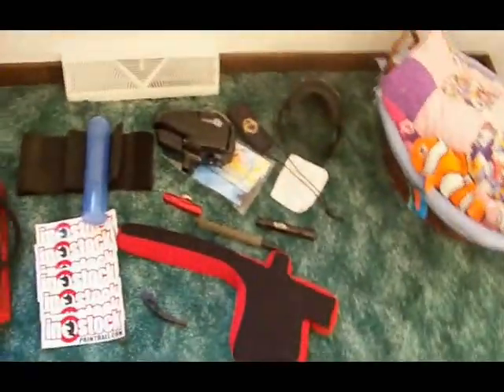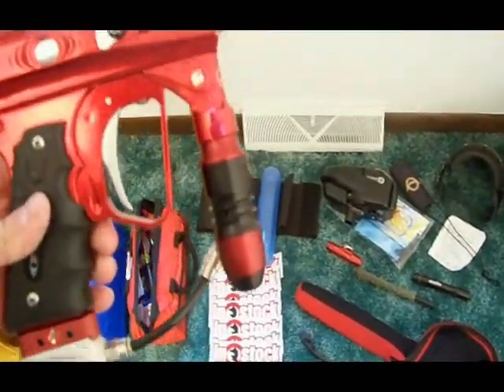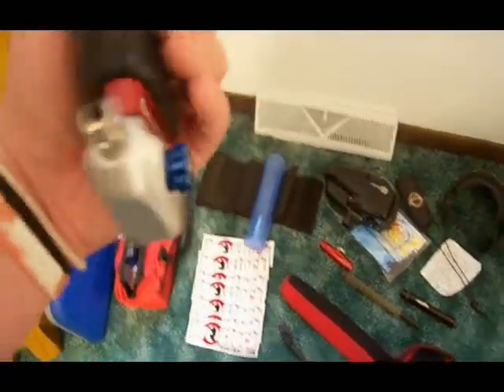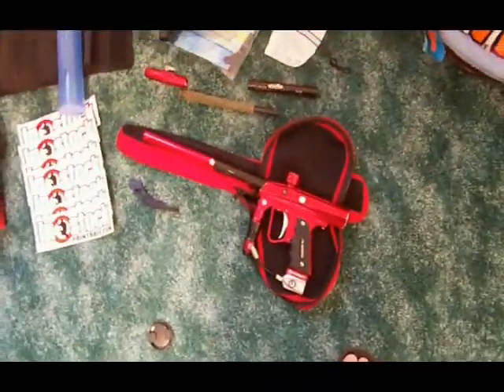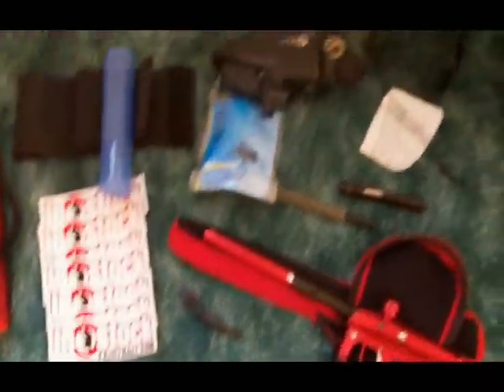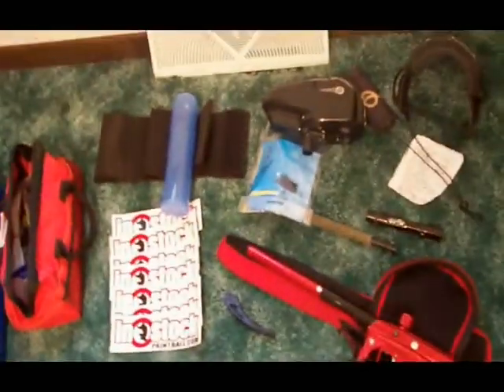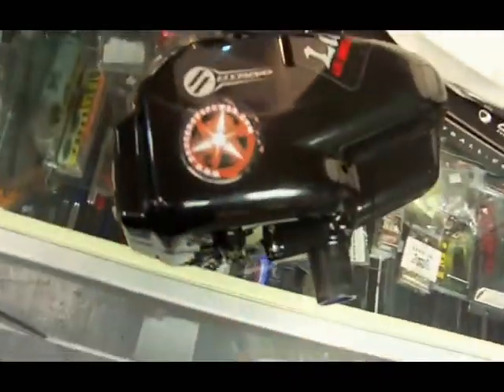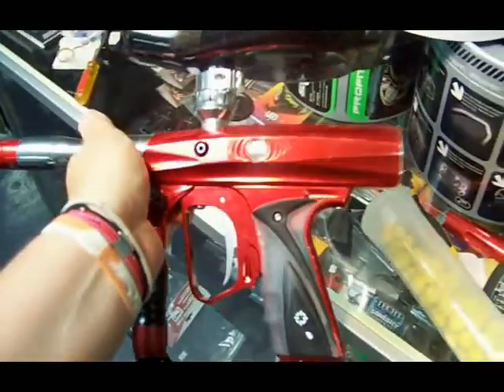Fastest Shocker Project Part 1 of 3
This is a video project on the bulding of the fastest shocker that I know of...